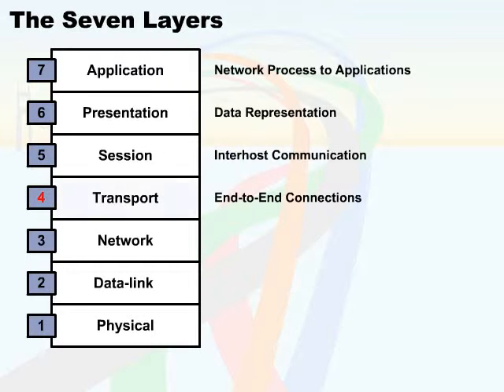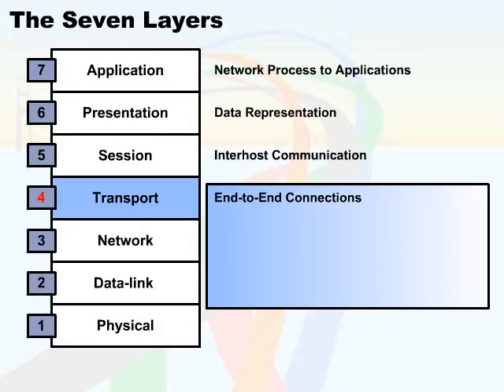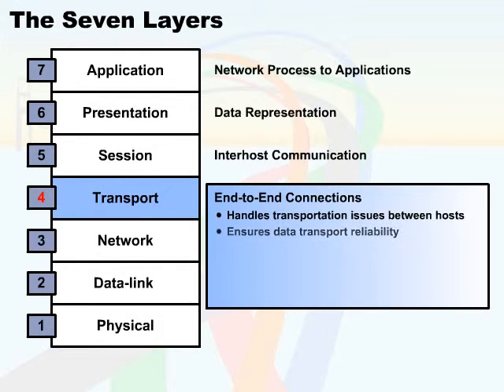The Seven layers 2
Very helpful for beginners in networking !